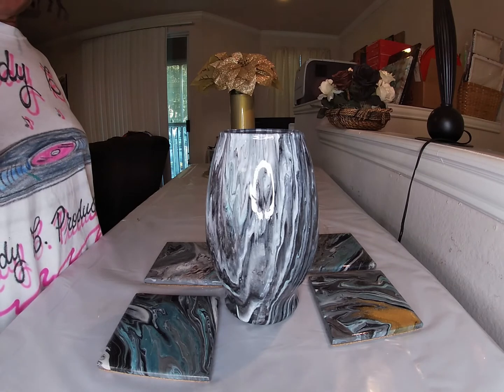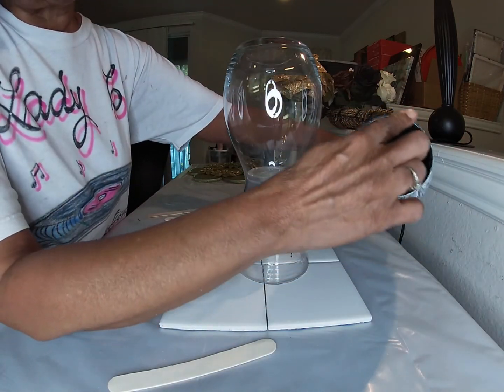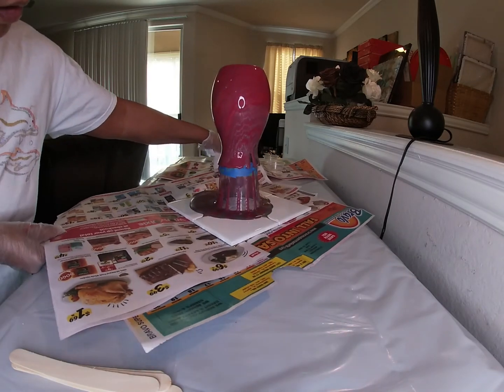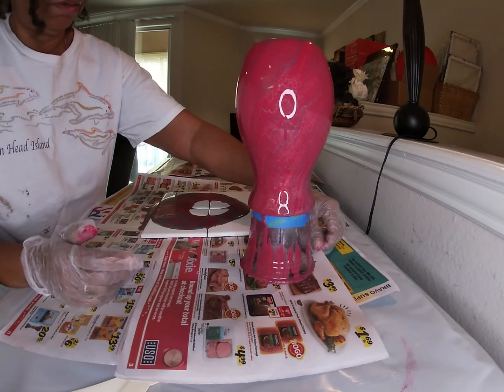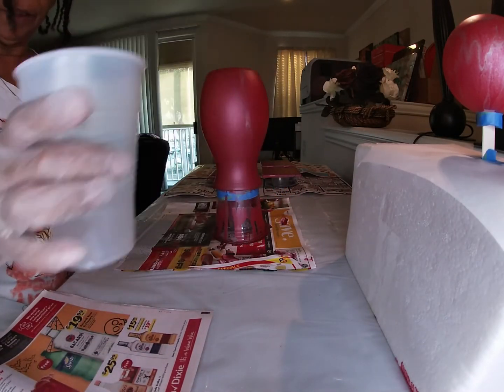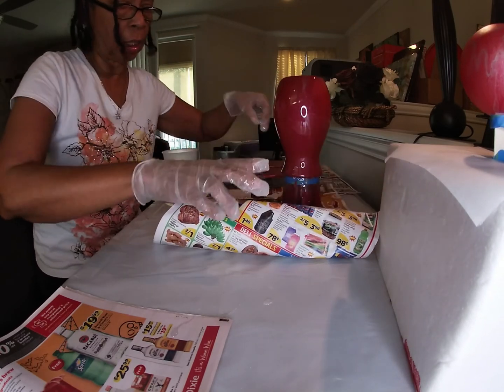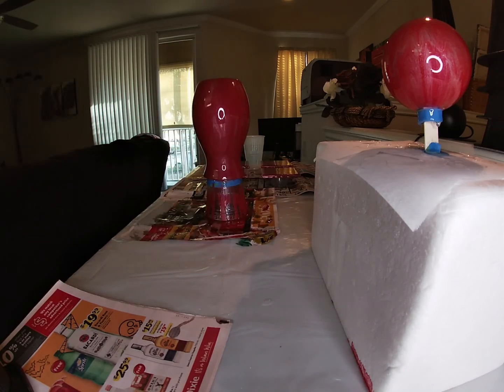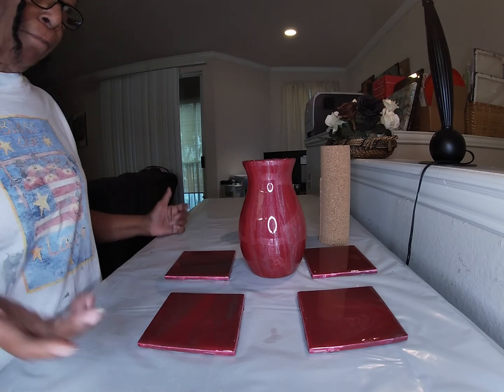DIY Acrylic Pour On a Vase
I tried an acrylic pour on a glass vase with matching coasters and it worked nicely.  So I took it a step further and did a glass vase centerpiece for Holiday Decoration. I was supposed to upload this before Christmas but got so busy. So, here are the basics for acrylic pour on a glass vase.